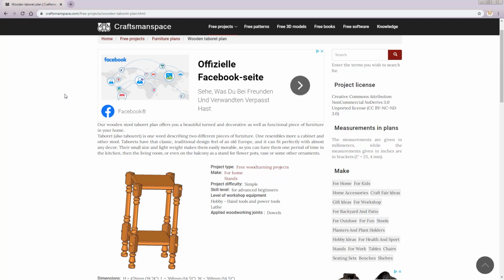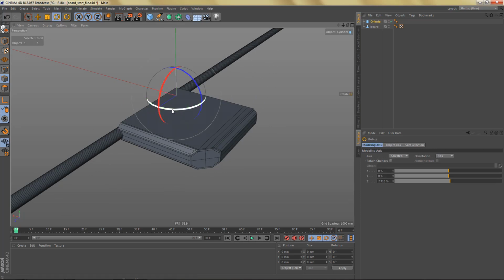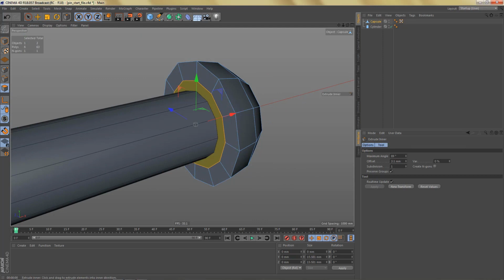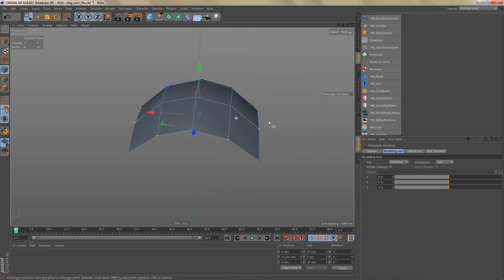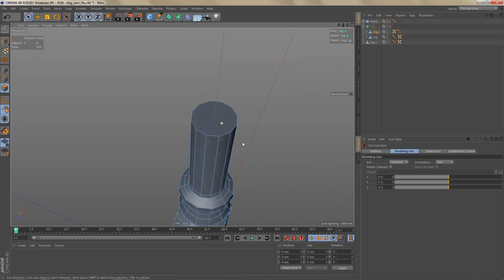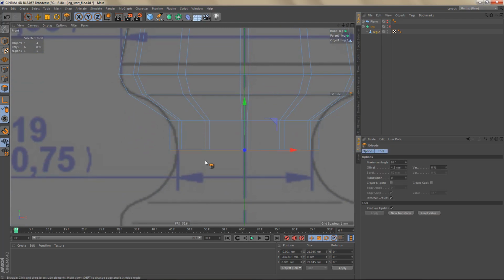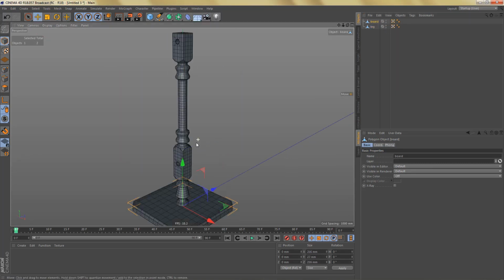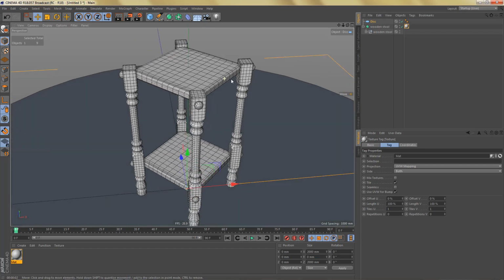SDS Modelling a Wooden Stool (Cinema 4D Tutorial)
In this subdivision surface modelling excercise we will create a taboret wooden stool based on a real-world plan. You can download the plan and/or high-res reference images for free from craftsmanship.com:

Cheers
contrafibbularities